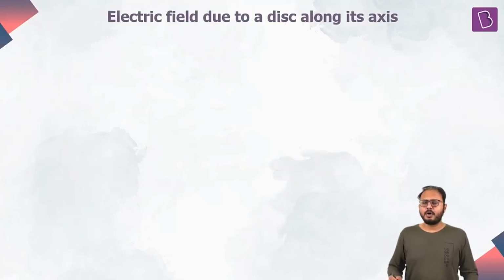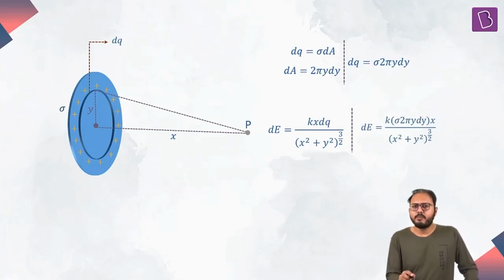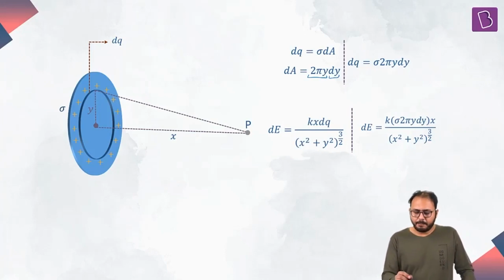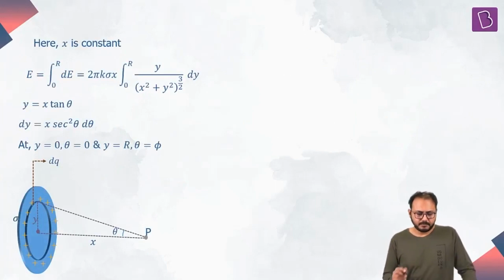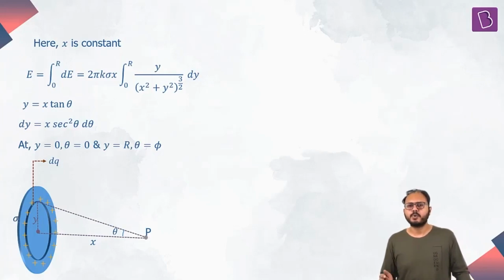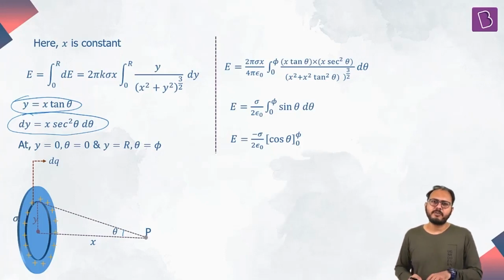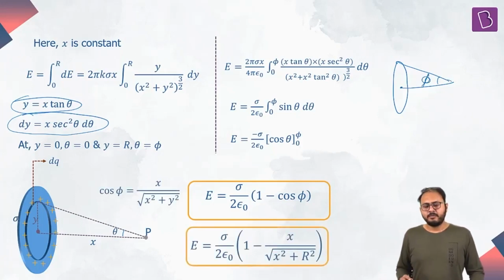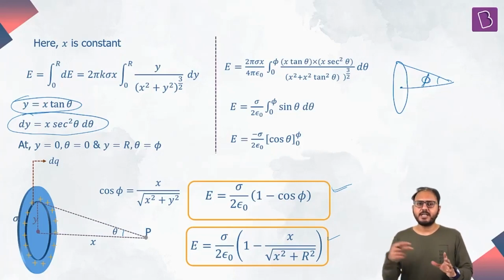Electric Field due to a Disk along it's Axis || Electrostatics || Physics || JEE || NEET